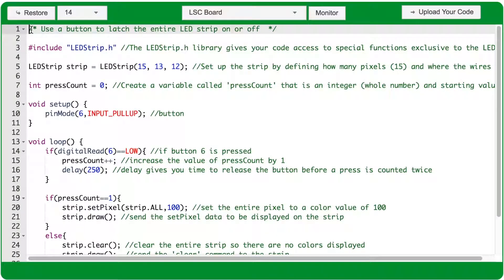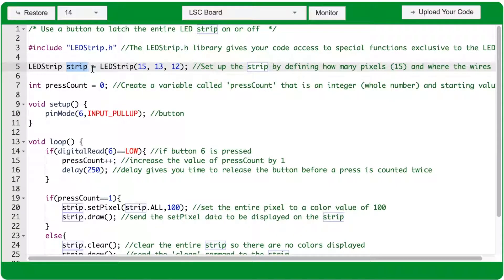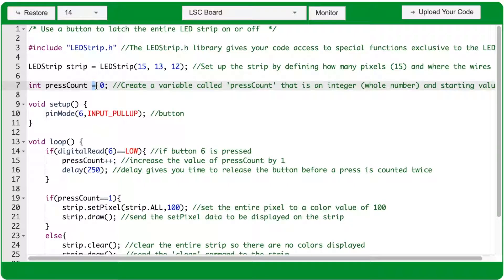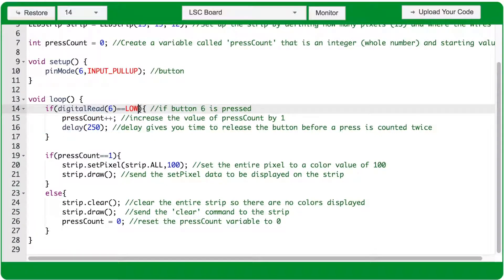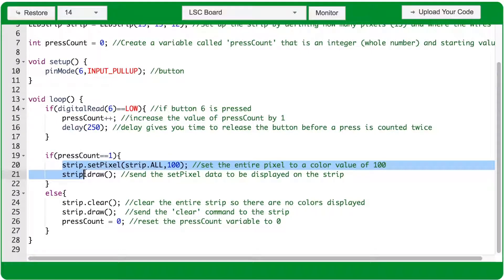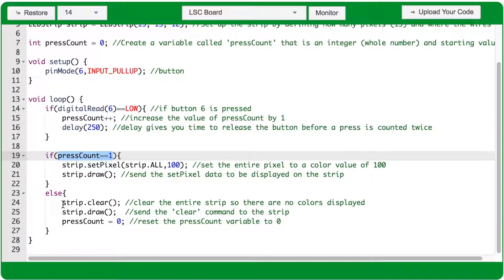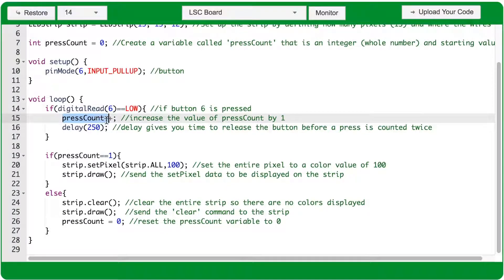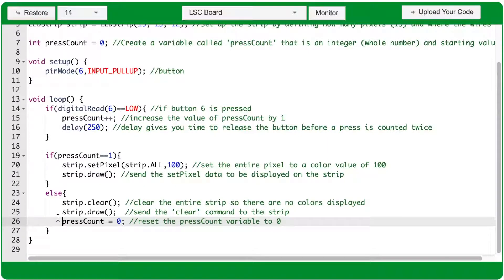6 3 toggle LED strip on and off